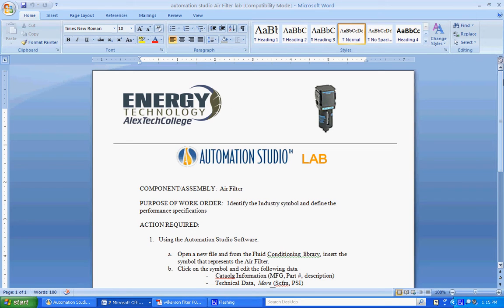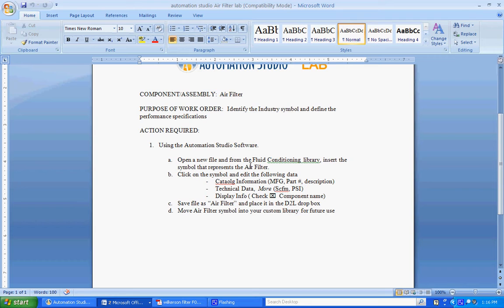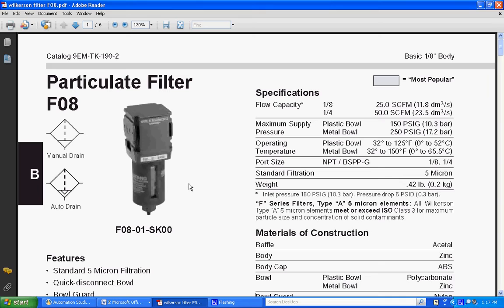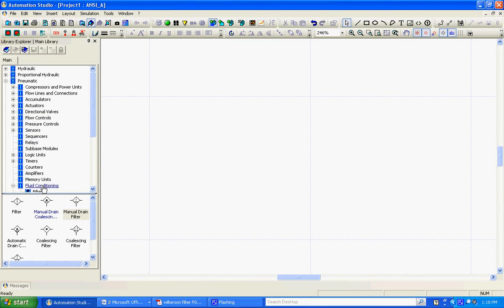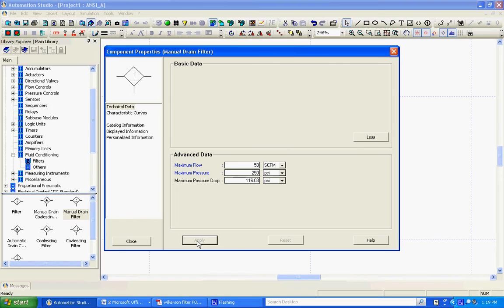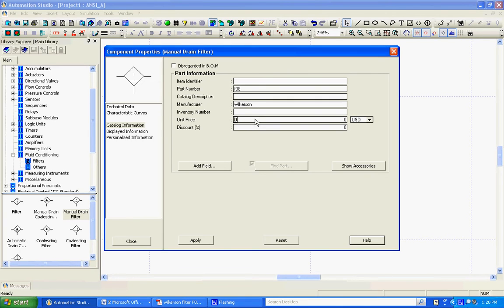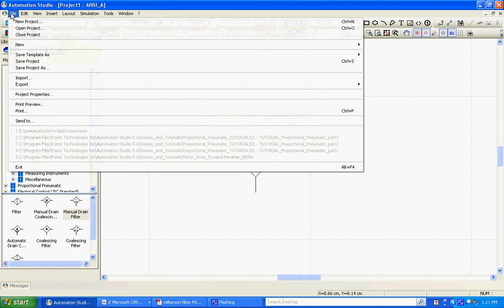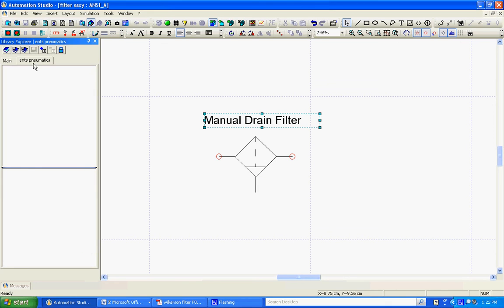ENTS 2555 part 2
Automation studio labs